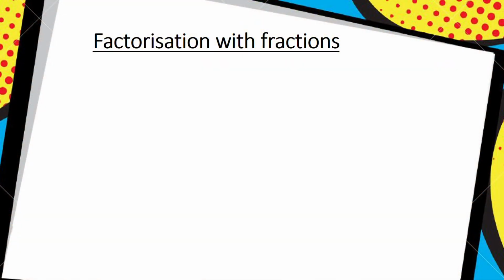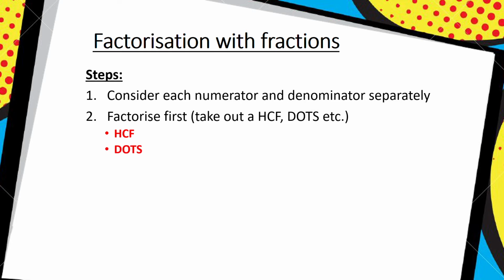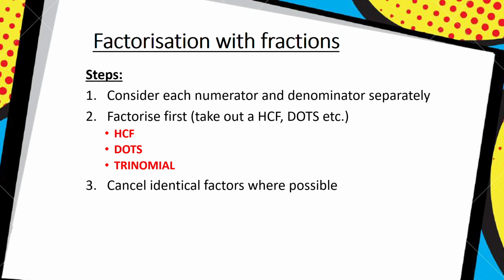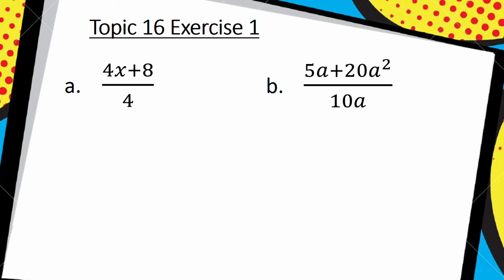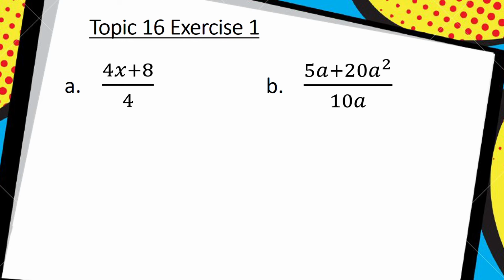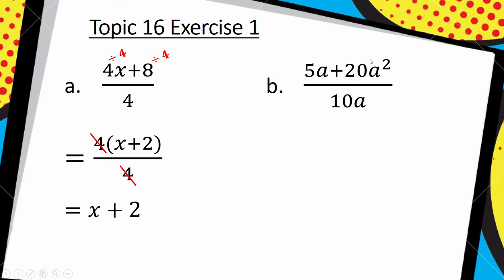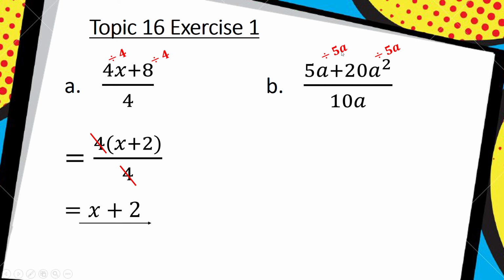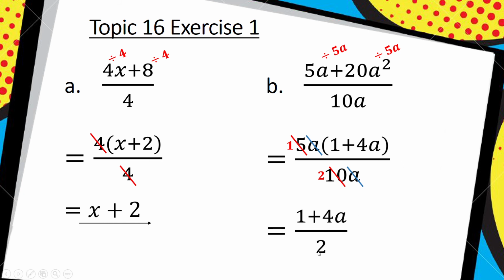Topic 16 Factorization 10a